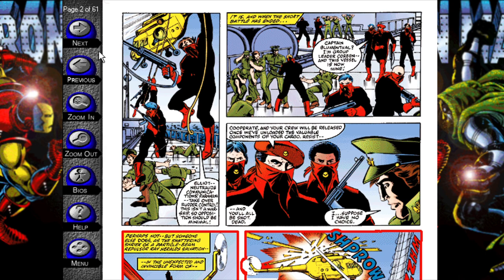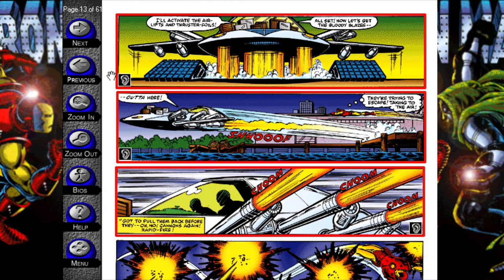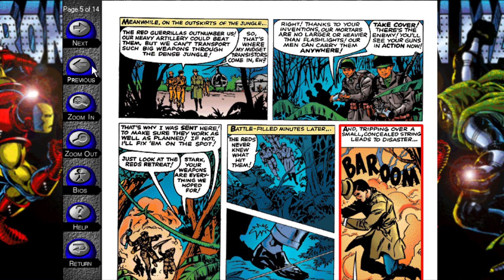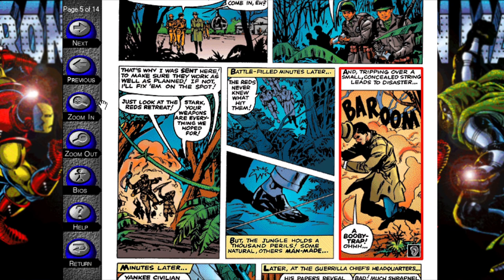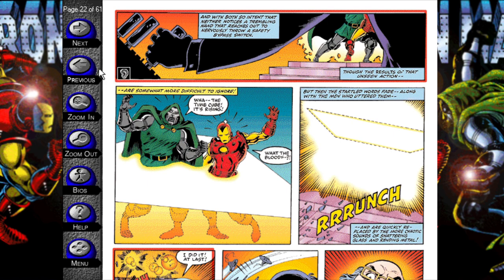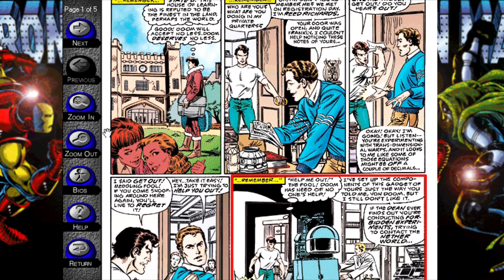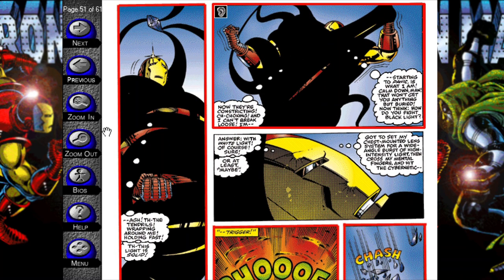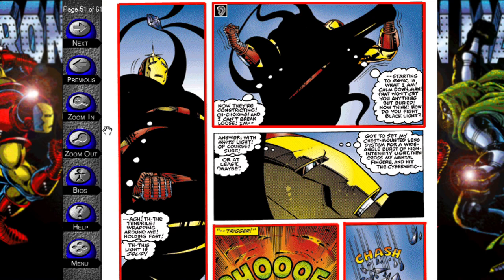[PC] Iron Man: Interactive CD-ROM Comic Book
Hello everybody! I really appreciate the support you’ve all shown me 😊💖

Game walkthrough of Iron Man: Interactive CD-ROM Comic Book for PC.
Complete game walkthrough, прохождение, playthrough, gameplay and longplay without commentary.

MARVEL COMICS CDROM! IRON MAN! Reproducing this classic clash of armoured titans in this two issue story featuring the now classic confrontation between Iron Man and Dr. Doom in the medieval age of King Arthur. See these two titanic tales completely digitally recolored with behind the scenes biographys! Includes a video introduction by Marvel creator and living legend Stan "the man" Lee. Biographies give you fun facts about Marvel Hero's & Villains Includes a full trivia game to test your Marvel Knowledge!

▬▬▬▬▬▬▬▬▬▬Tags▬▬▬▬▬▬▬▬▬▬▬▬
А туточки всякие тэги, не обращаем внимания / Just Some Tags 😏